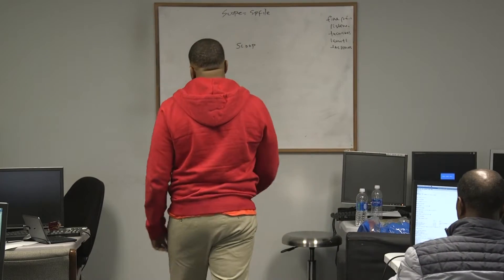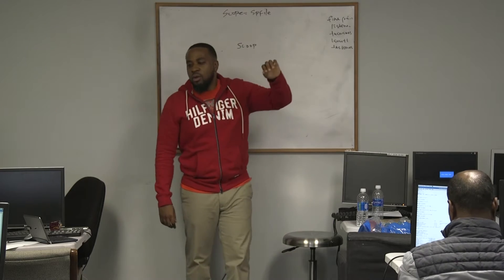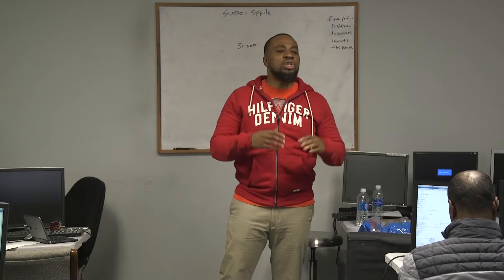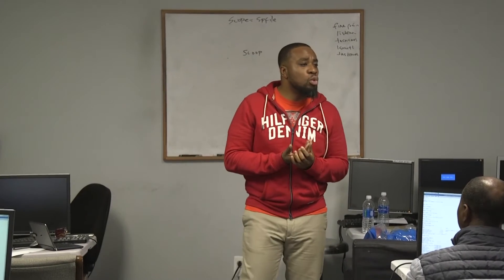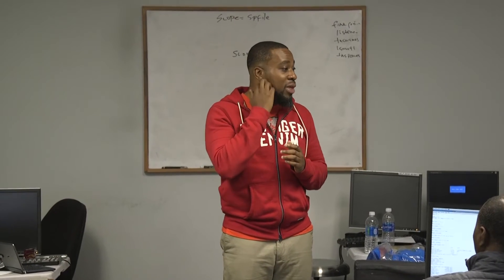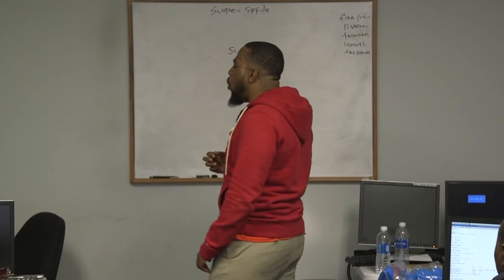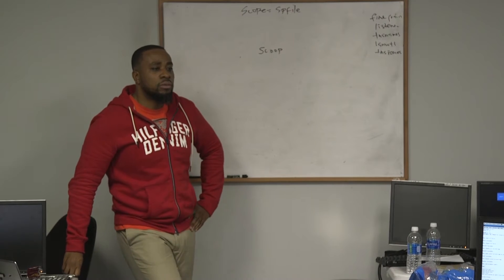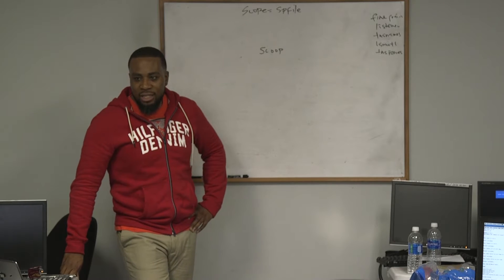ORACLE DATABASE: Meaning Of Spfile and Pfile